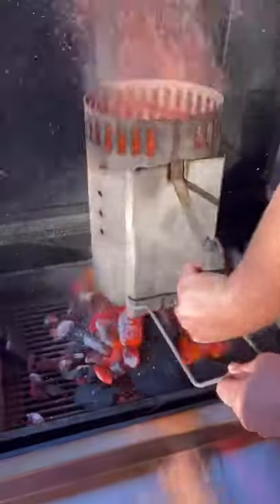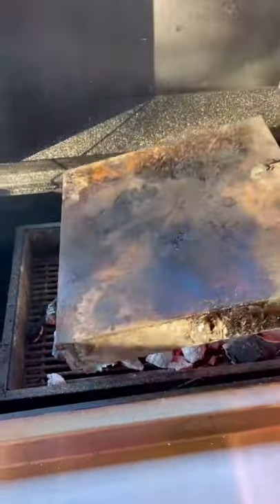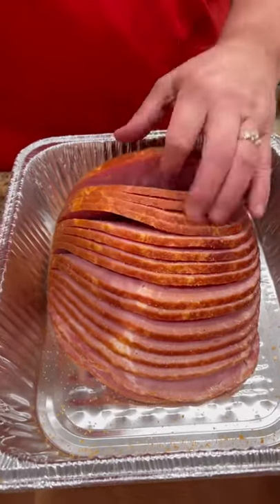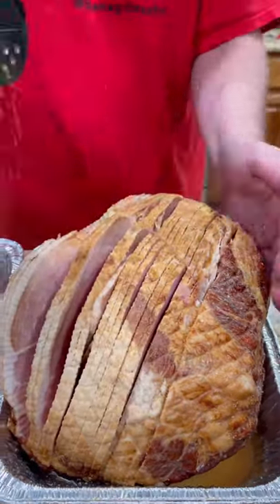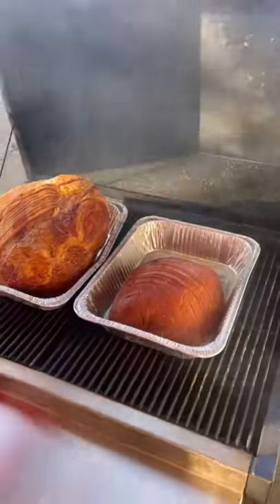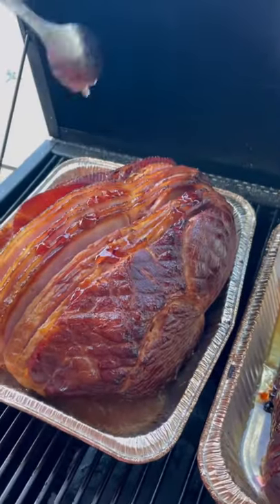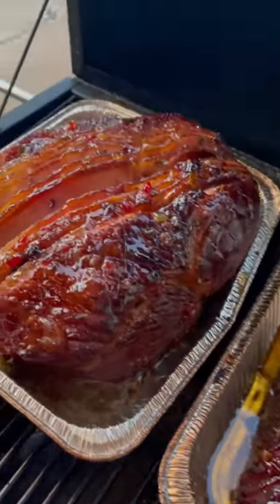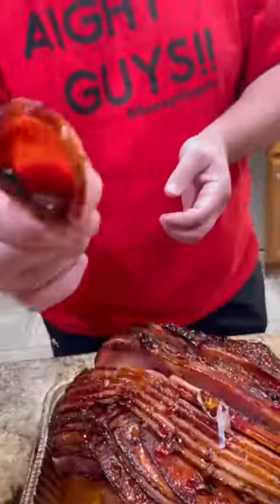Double Smoked Pepper Jelly Glazed Ham!